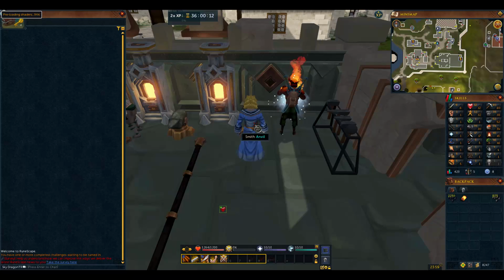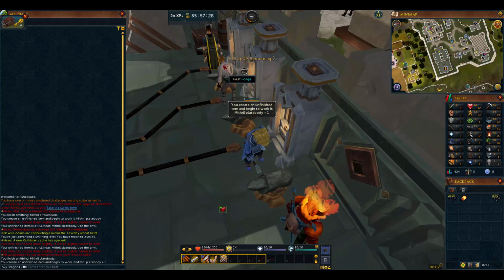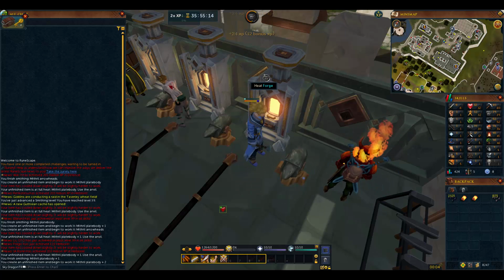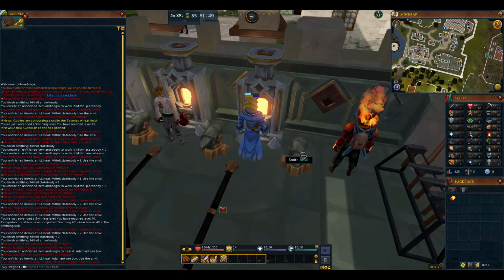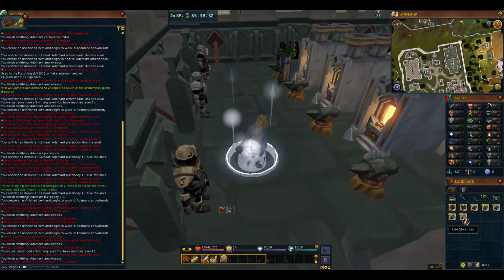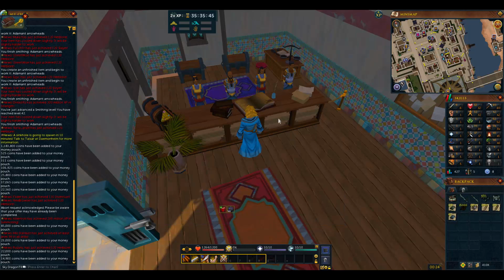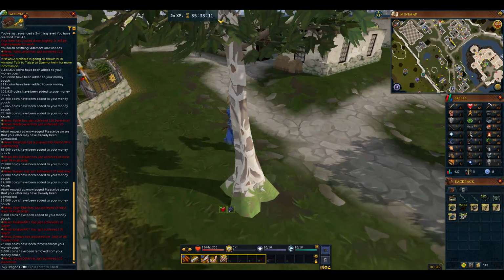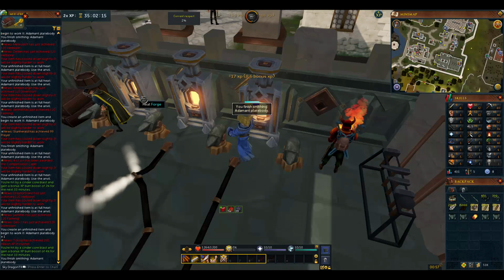Runescape 3 - Double Exp From Scratch - Hour 13 - Trade at The GE For Supplies + Lvl 46 Smithing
Runescape 3 Double XP Grind From Scratch